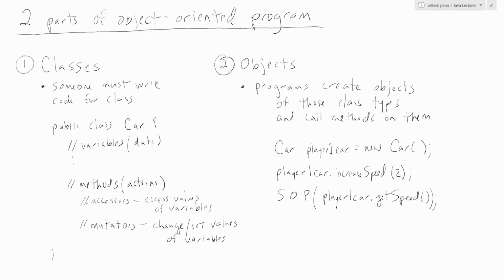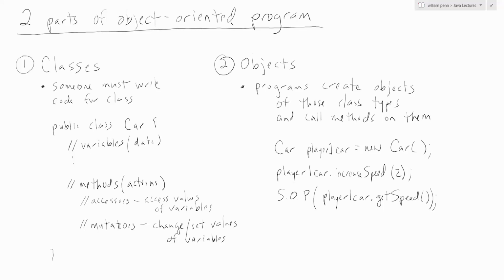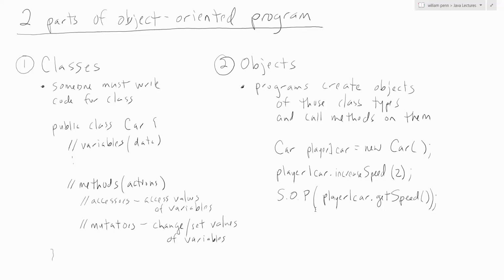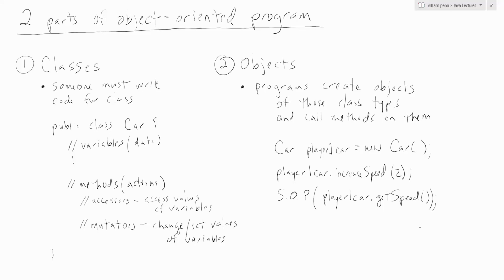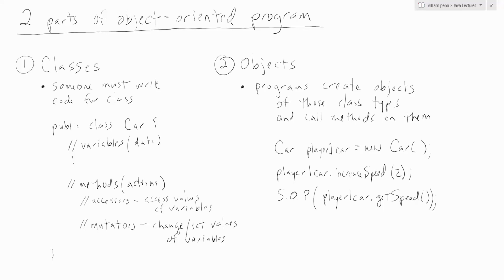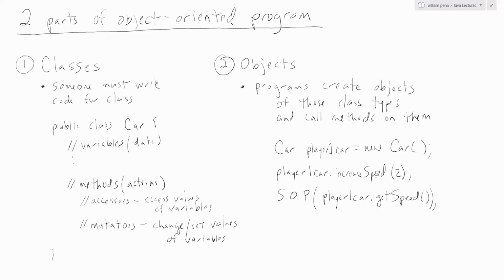3/16/2017 11:33:11 AM